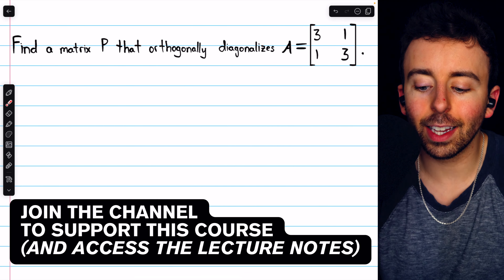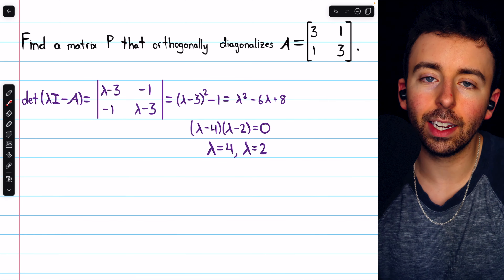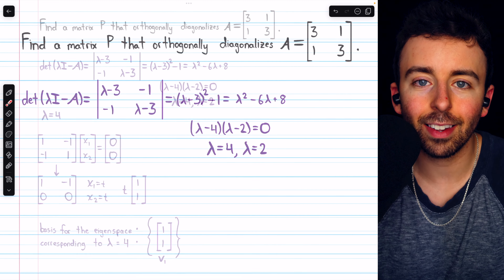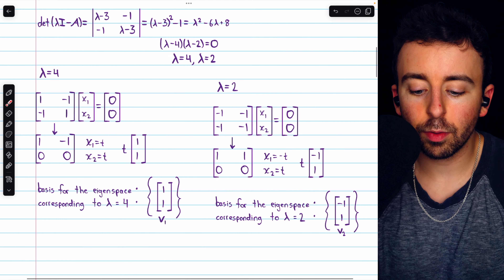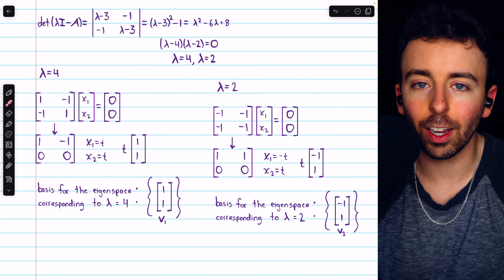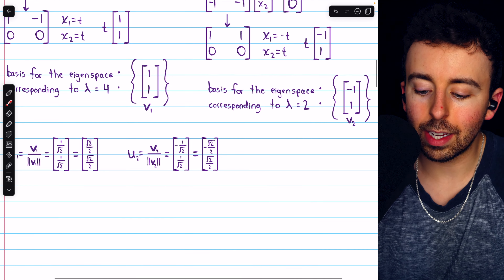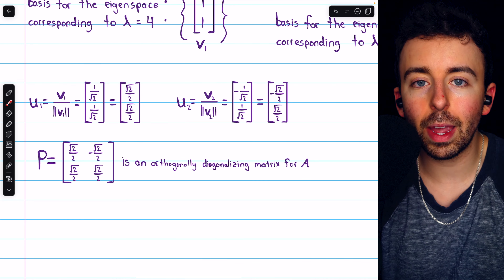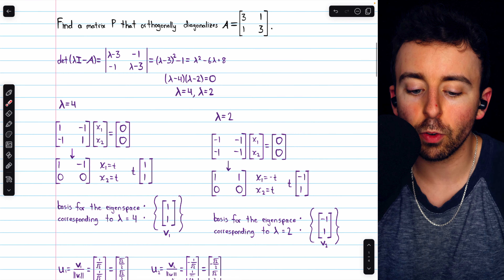Orthogonally Diagonalizing a 2x2 Matrix | Linear Algebra Exercises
We go over how to orthogonally diagonalize a 2x2 symmetric matrix by finding bases for the eigenspaces, converting those basis eigenvectors into an orthonormal set of vectors, then using those orthogonal unit vectors to construct the orthogonally diagonalizing matrix P.

Elementary Linear Algebra by Howard Anton